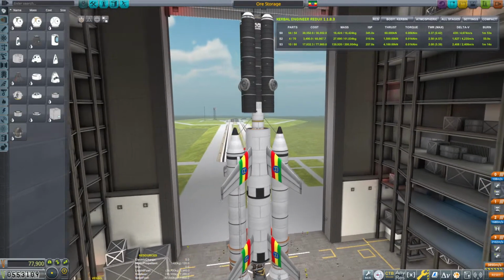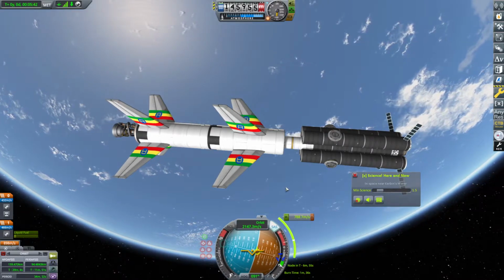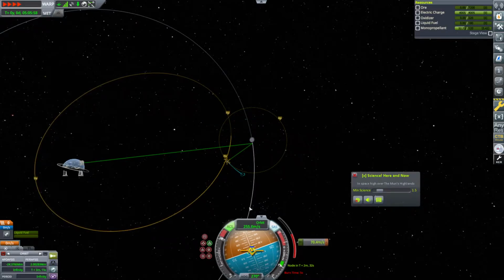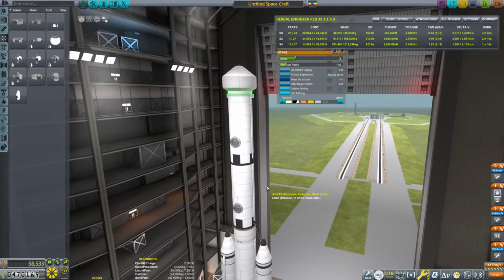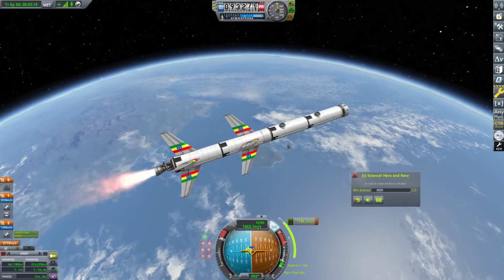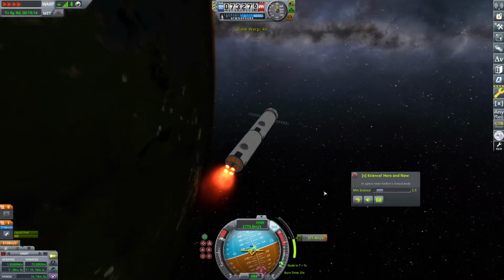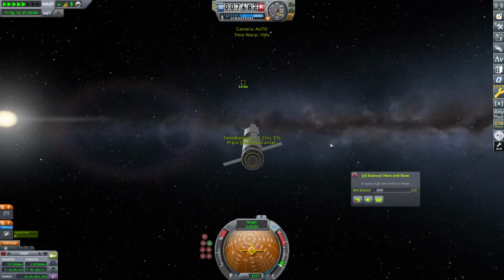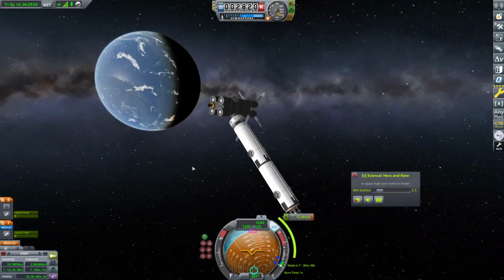Kerbal Space Program | Ethiopia Through The Ages | Episode 43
Some miscalculations, but we needed a tug anyway!

Construction goals:  Science vessel, construction ship, 3x corvettes, starbase, research station over Eve, mining station over TBD (Neptune's moon Triton, no KSP stock analogue), mining station over Kerbol, mining station over Mun, mining station over Jool.